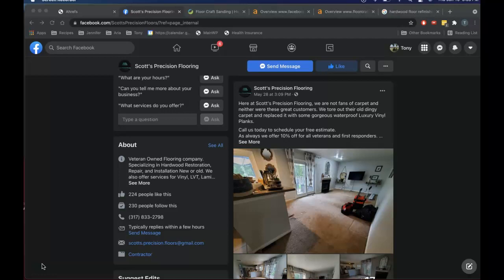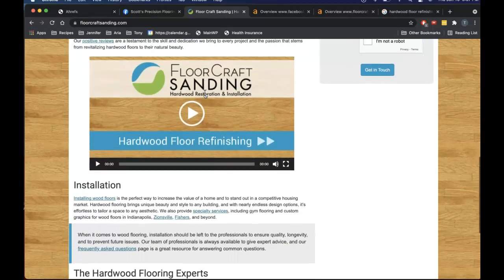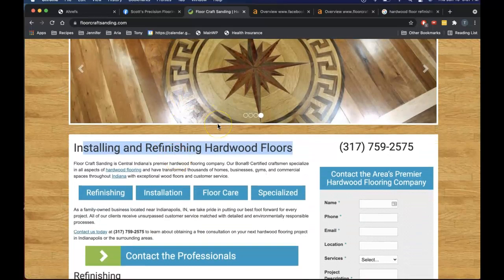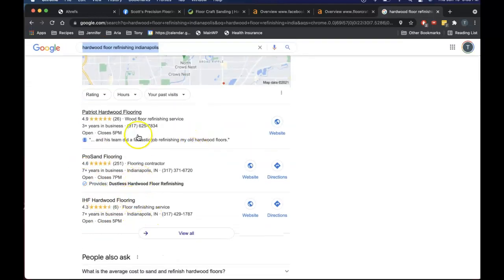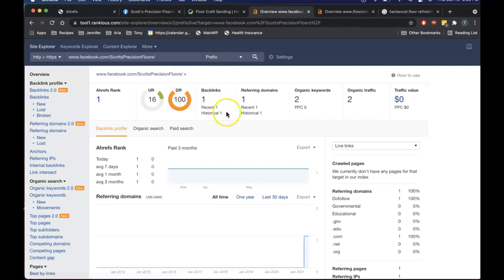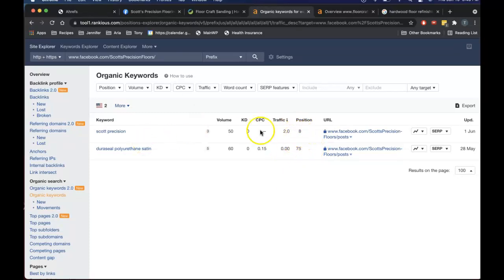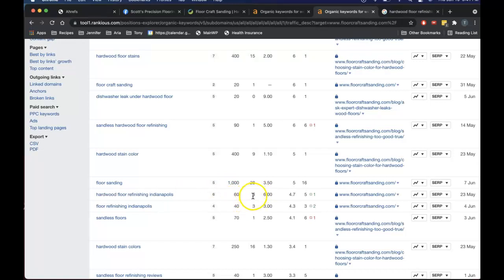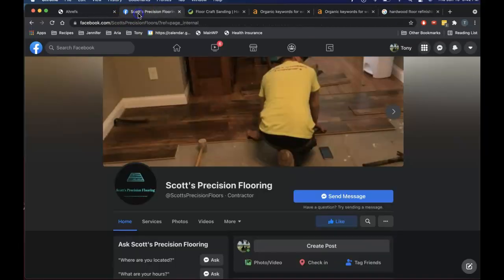Scott's Precision Flooring - Floor Refinishing Indianapolis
In this video I show Scott from Scott's Precision Flooring the 3 main ranking factors Google uses and compare his website to that of a competitor for the keyword hardwood floor refinishing Indianapolis.